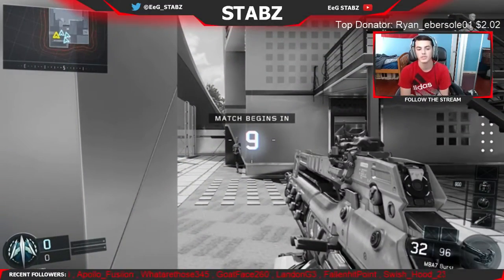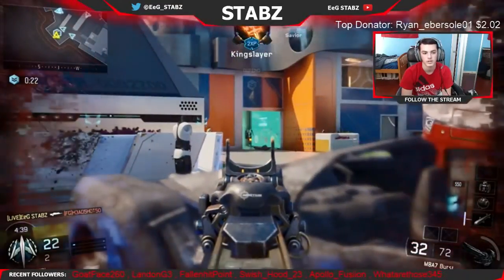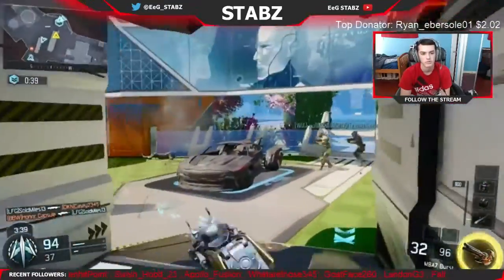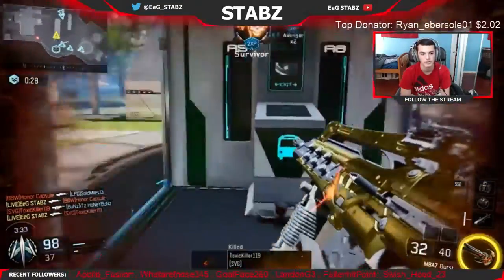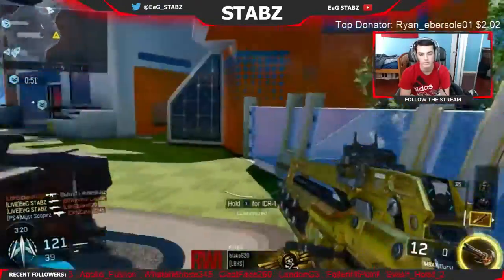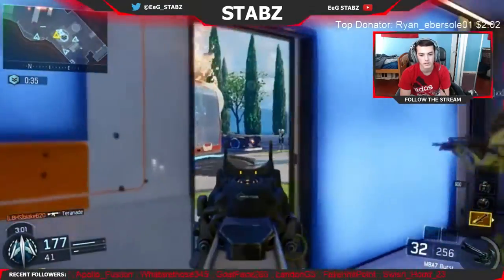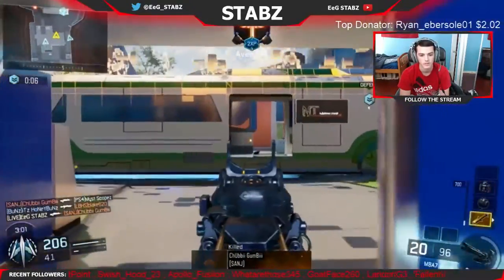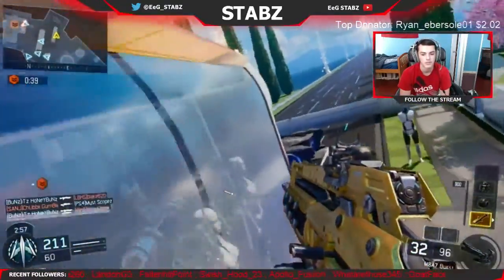My M8 And Me